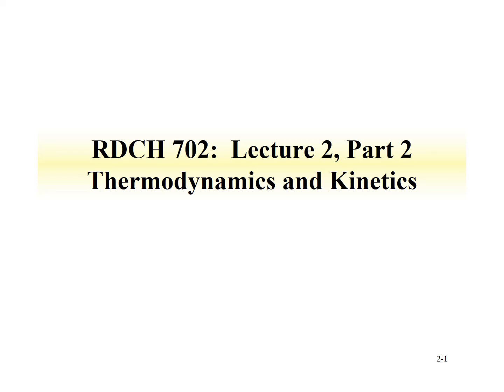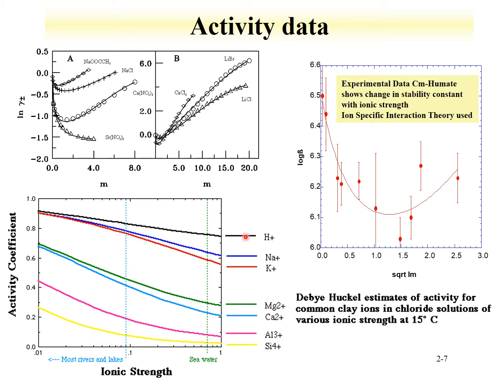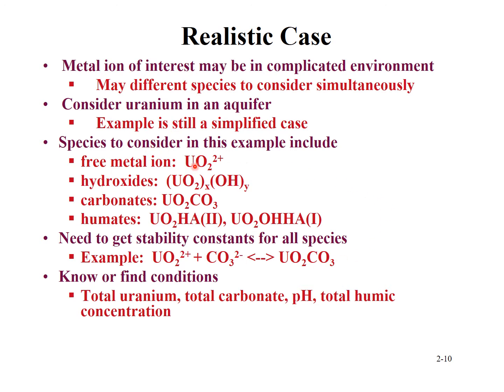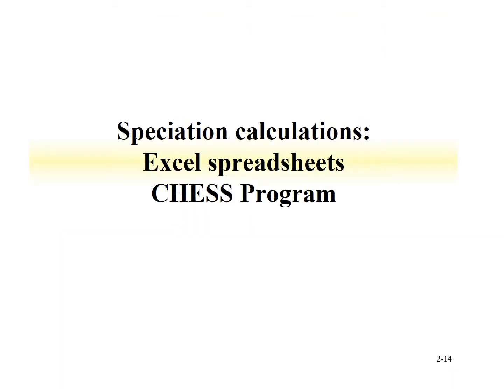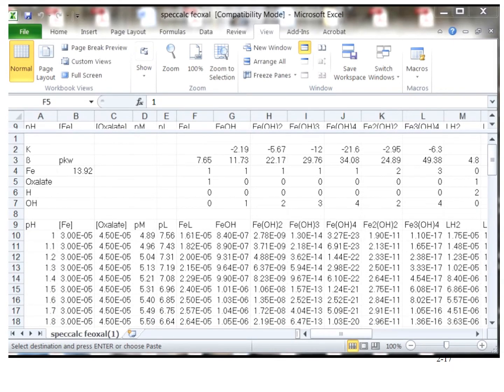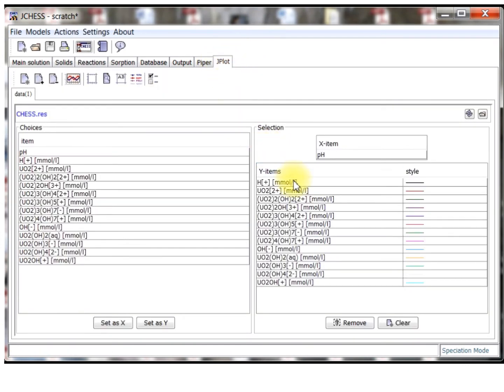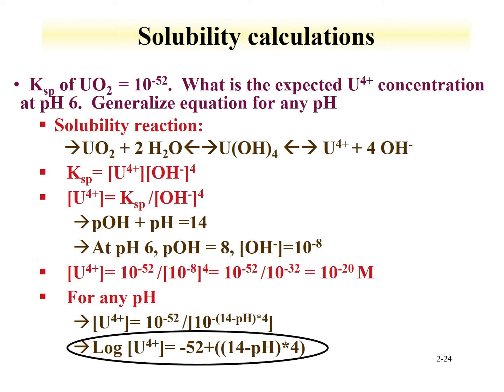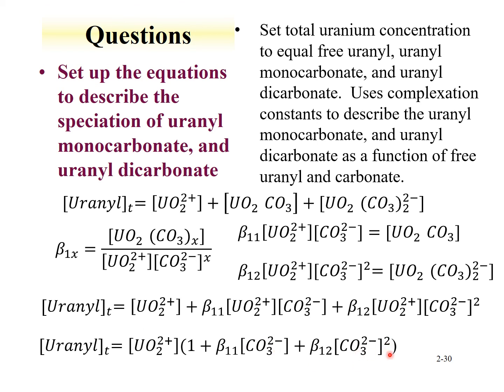RDCH 702 Lecture 2 Part 2. Thermodynamics and Kinetics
Emphasis of the lectures is applied to information useful for speciation modeling.  Calculations and models for speciation are discussed. Equilibrium modeling examples using EXCEL and the program CHESS are presented.   This lecture is 50 minutes.